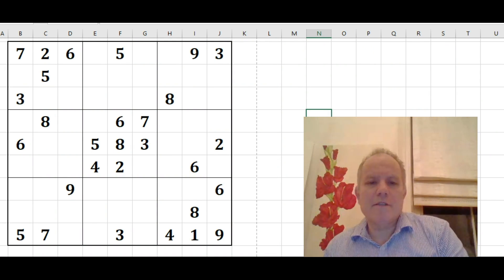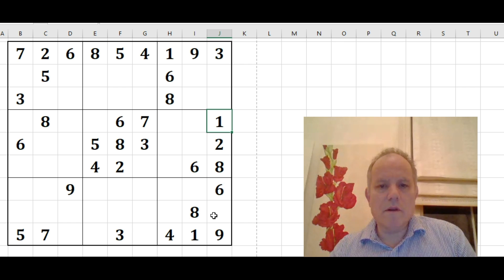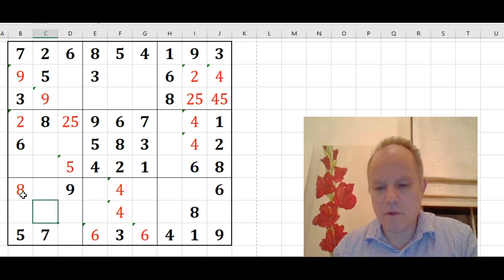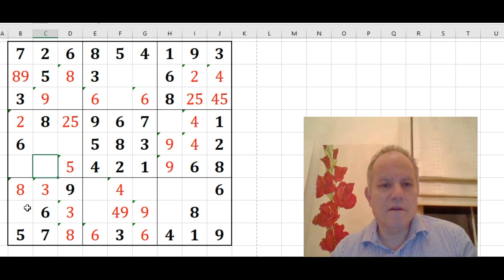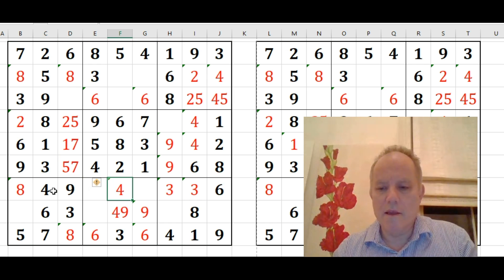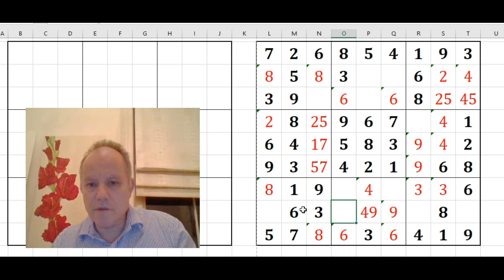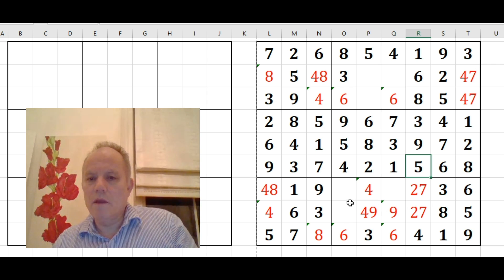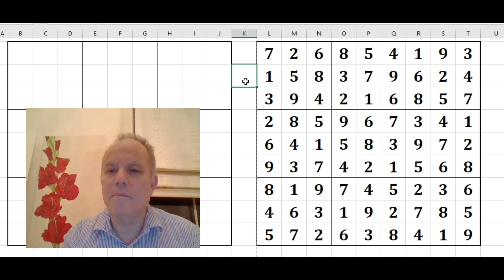Can't solve sudoku logically? Crack on with a guess!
Mark cuts the Gordian knot of a difficult sudoku by making an assumption and pressing on.

Here is the puzzle in our software so you can try it